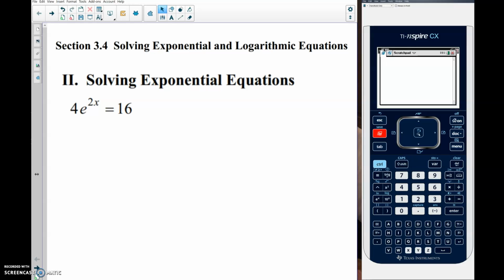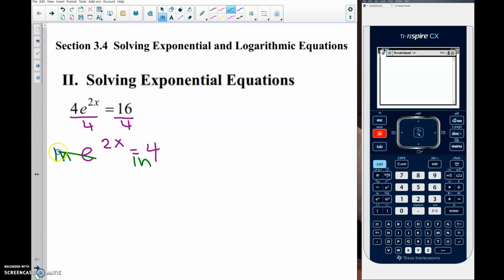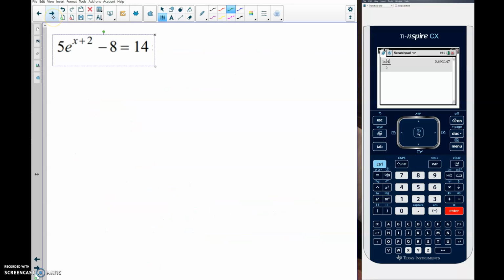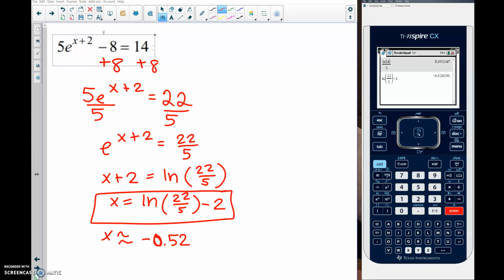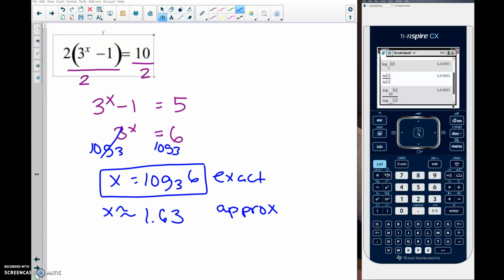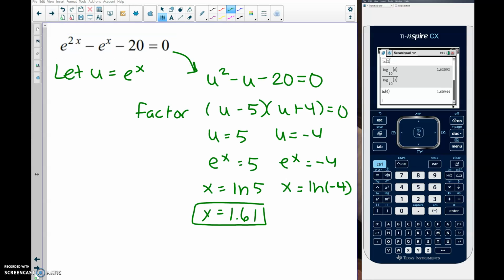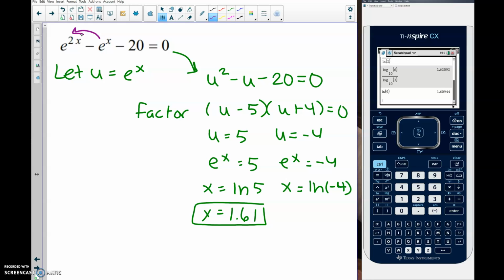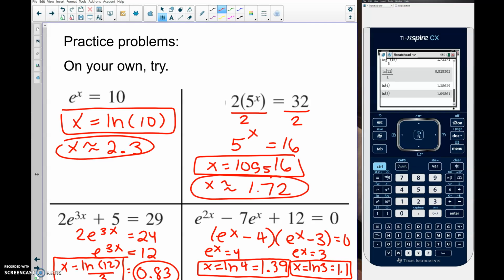MAH 3.4 exponential equations